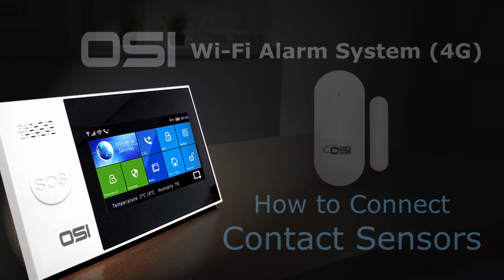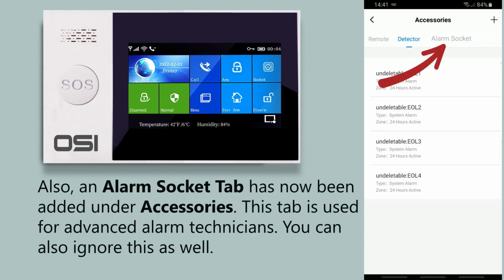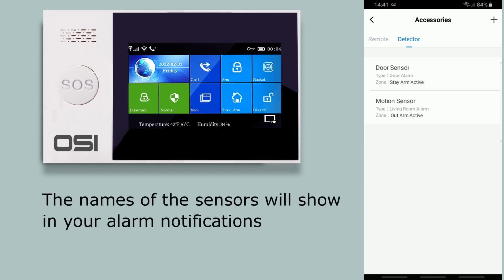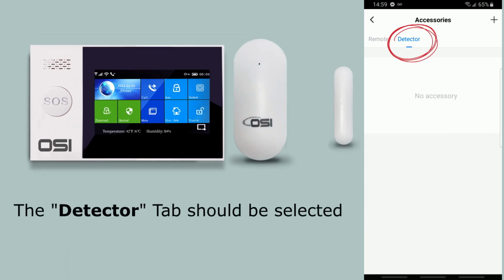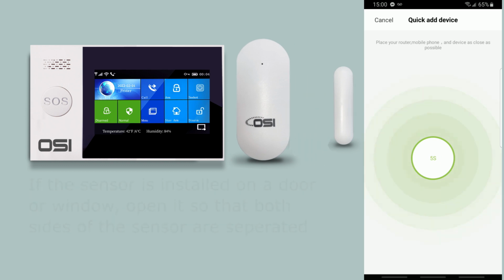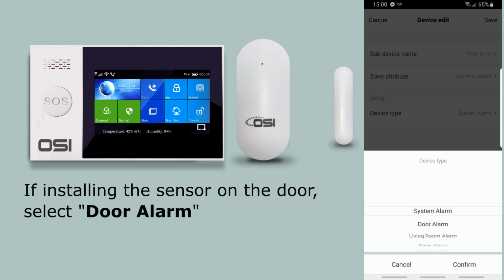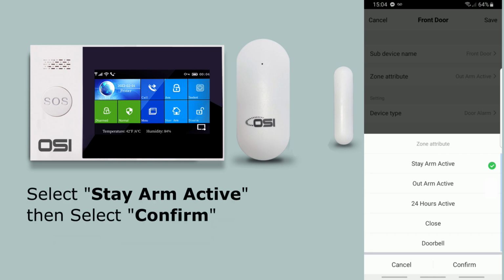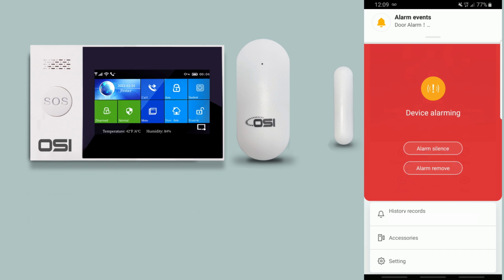OSI 4G Wi-Fi Alarm System - How to Connect Contact Sensor // Smart Life App // OSI GO DIRECT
In this video I'll show you how to connect the Contact Sensor to the OSI 4G Wi-Fi Alarm System!🙂

⚠ Important Notice ⚠
✅ Check out the OSI 4G Wi-Fi Alarm playlist which has lots of Video Tutorials

🛑 Product Description

OSI W-Fi ALARM SYSTEM - No Contracts. No hardwiring. No hassle.

Our OSI Wi-Fi Alarm System is a  low commitment, easy to set up, and effective self-monitoring DIY system which works with Google and Alexa. Suits perfectly for homeowners, small business owners, and is especially favorite for renters of all types and those who need to move frequently for their job! Since hard wired installation are not allowed in rental units, this is an affordable solution to get you protected where ever you go. Set up within minutes but feel protected 24/7!

🛑 SHOP ALARM SYSTEMS NOW!

🛑 SHOP ALARM ACCESSORIES NOW!

✅ OSI Alarm Wireless Motion Sensor   (works with OSI Alarm System and Mini Alarm)

✅ OSI Alarm Wireless Door/Window Sensor  (works with OSI Alarm System and Mini Alarm)

✅ Wireless Indoor Strobe alarm siren  (works with OSI Alarm System)

✅ OSI Signal Repeater (Helps boost the signal of your sensors & remotes / works with OSI Alarm System and Mini Alarm)
AMAZON.CA: Currently not available  (Canadians please order from our official store)

🛑 SHOP Wi-FI CAMERAS NOW! Use with our Alarm Systems for Ultimate Security!